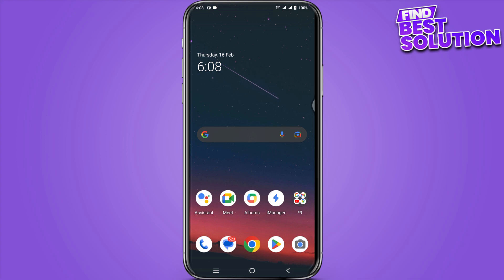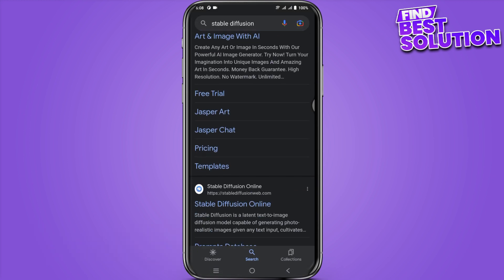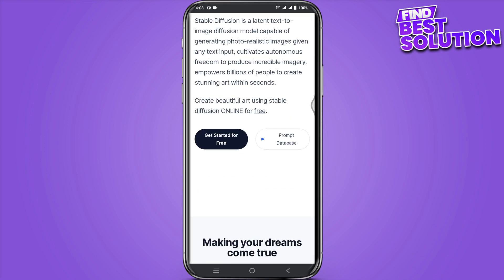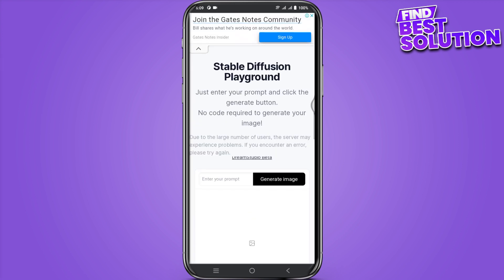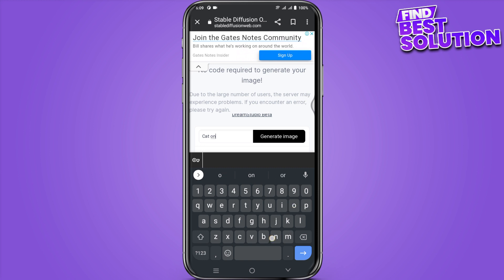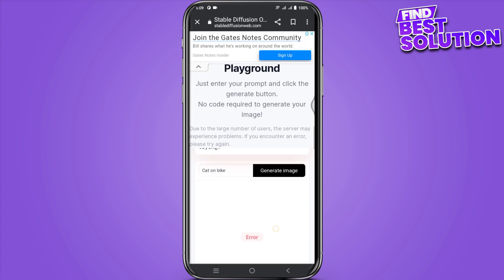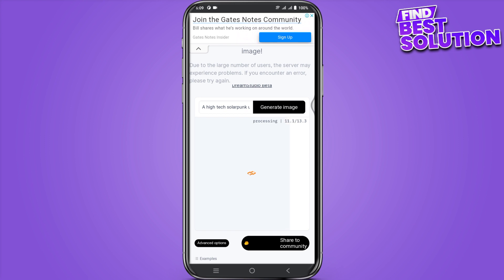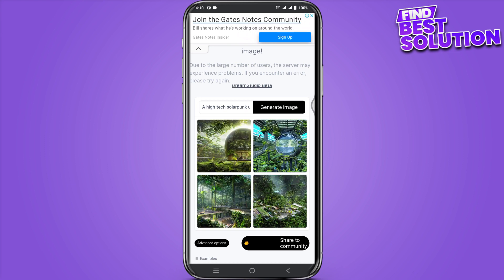How To Use Stable Diffusion AI On Mobile